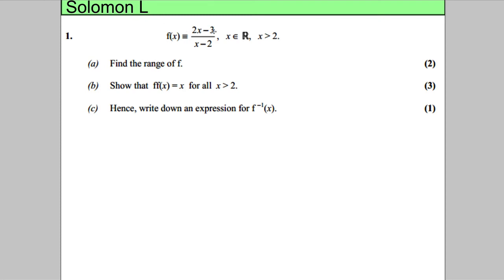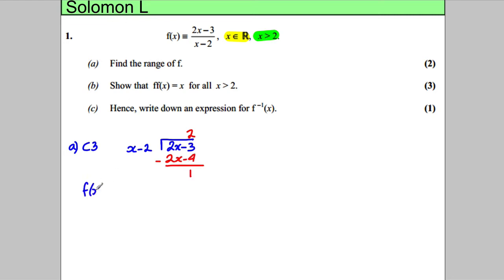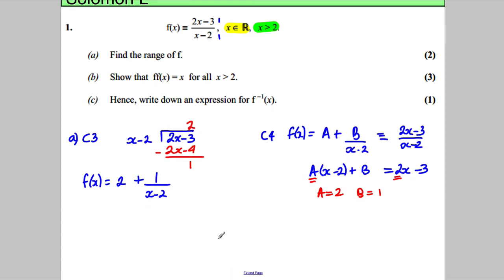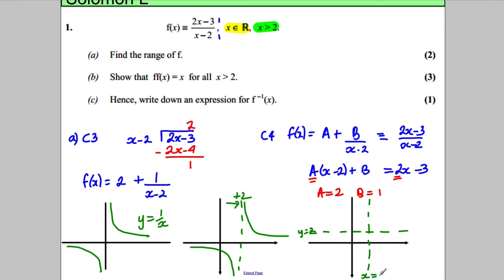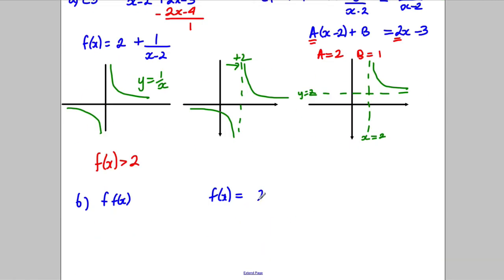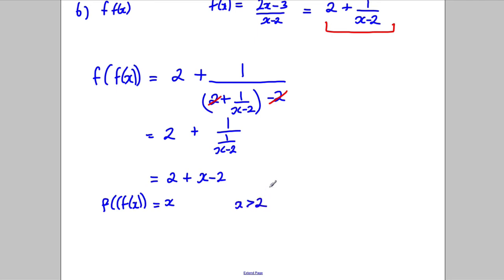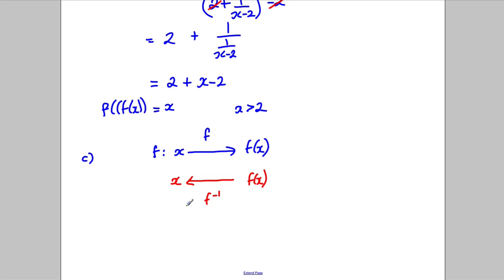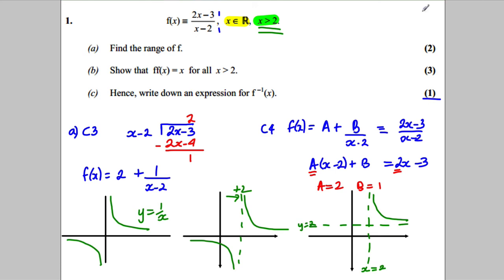Core 3 - Functions - Solomon Paper L - Q1